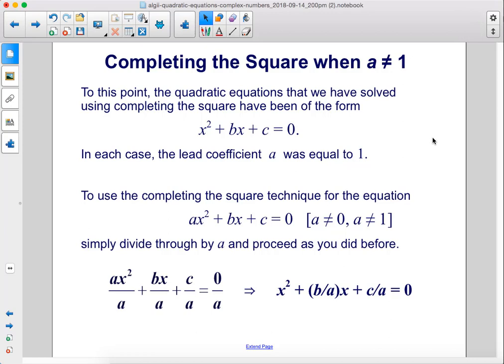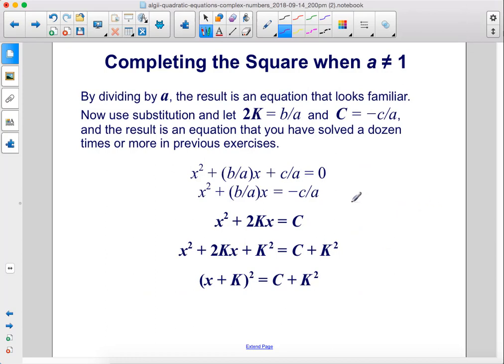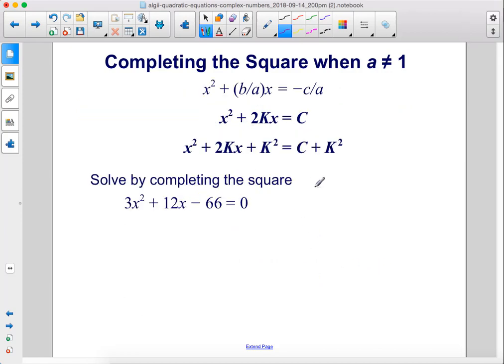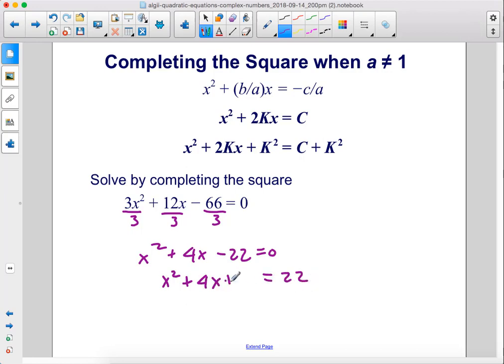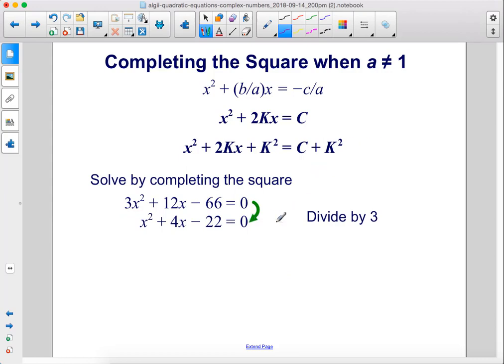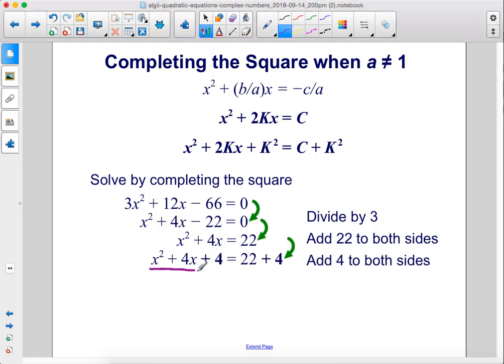Solving Quadratic Equations Part 9